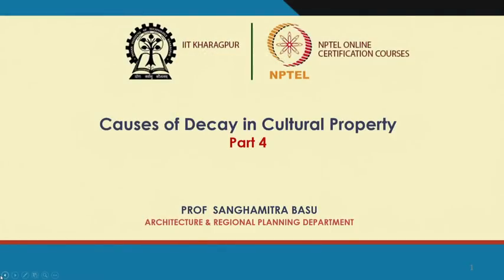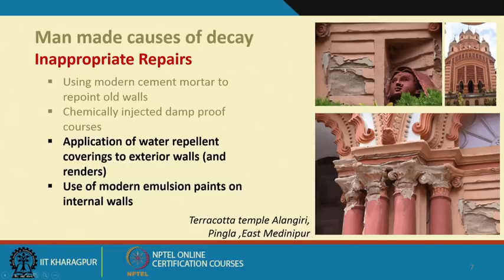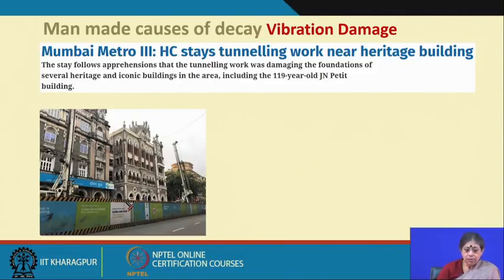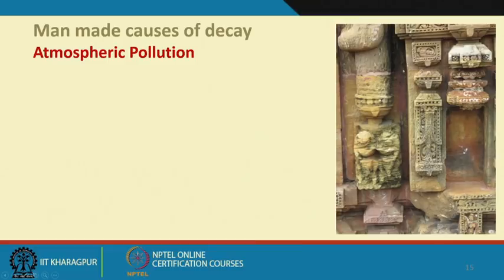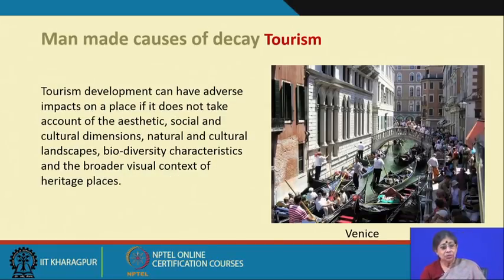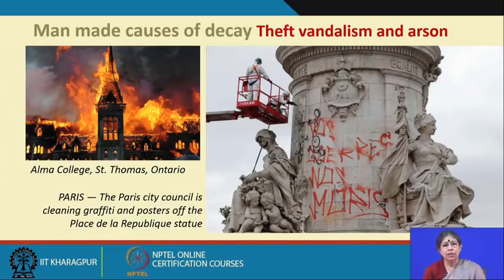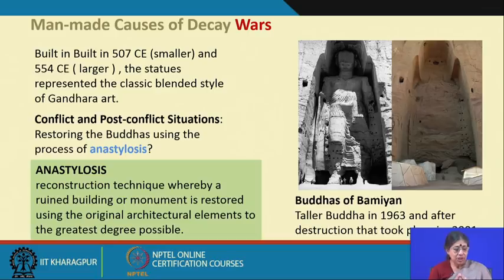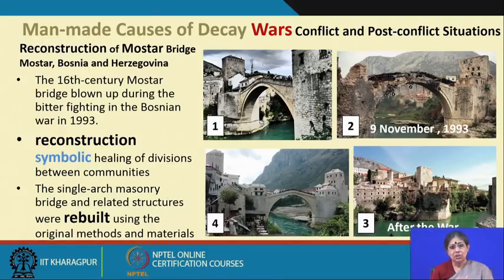Lecture 24: Causes of decay Part 4